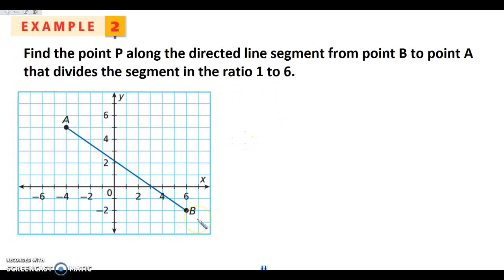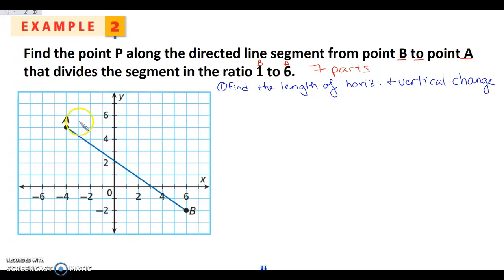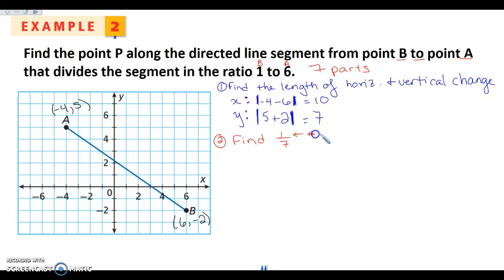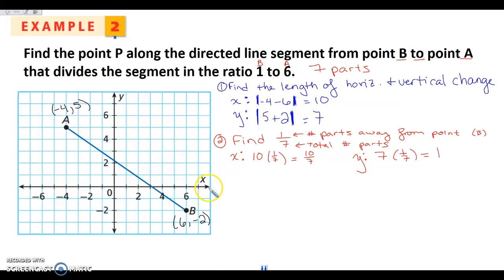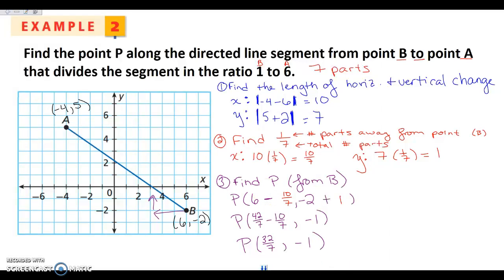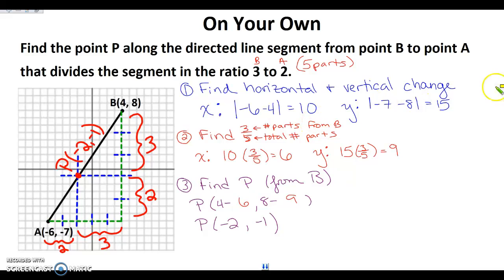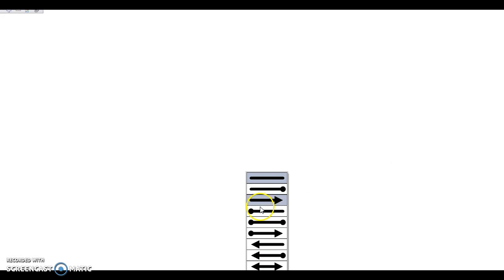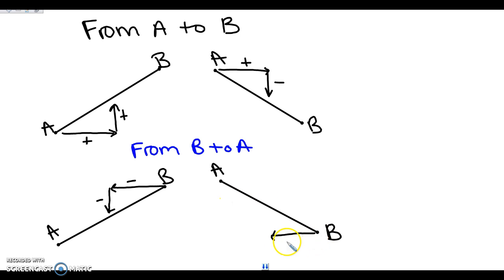Partition a Segment Part 2